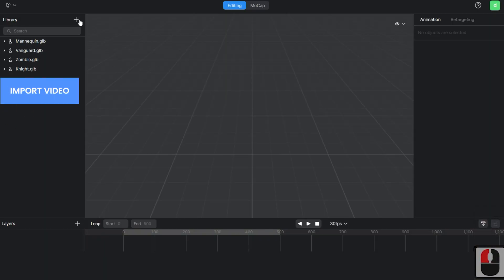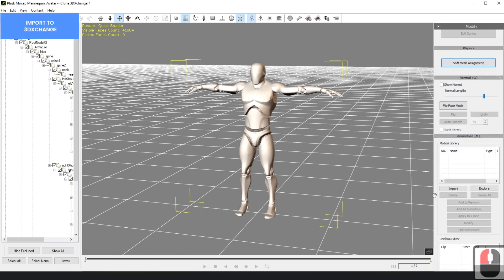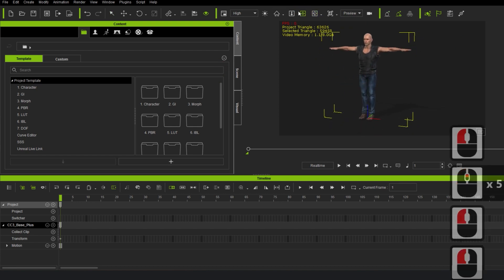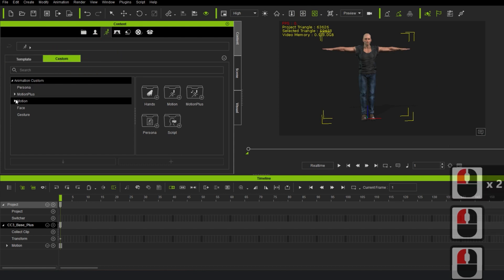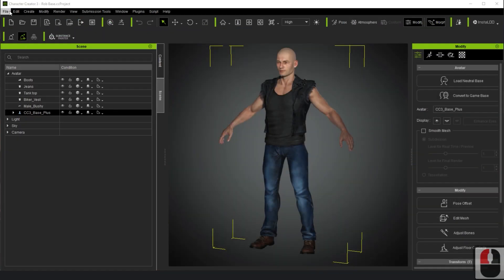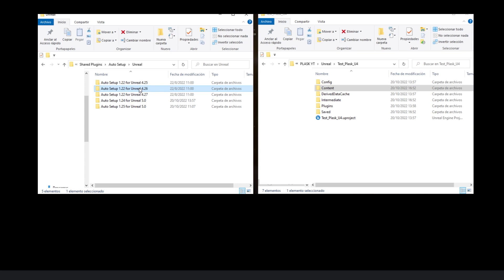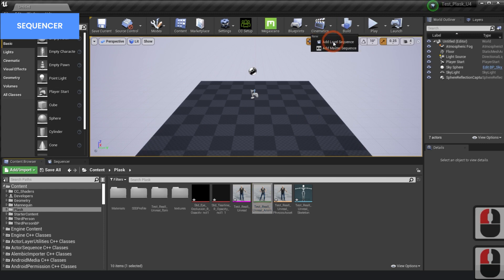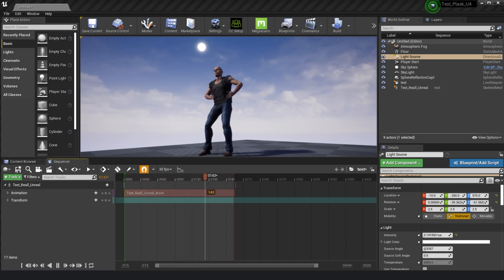[Plask Tutorial] Plask to Iclone7 to Unreal 4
In this video we will see the workflow to use Plask animation in Reallusion character, and we will use it in Unreal.